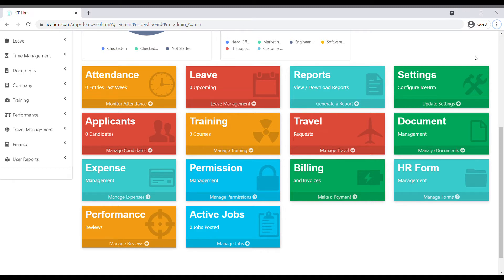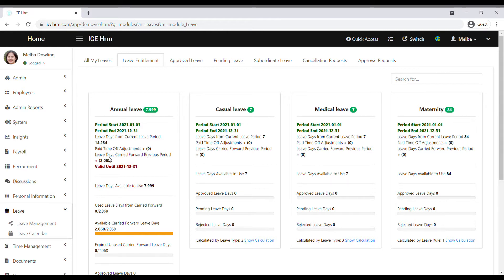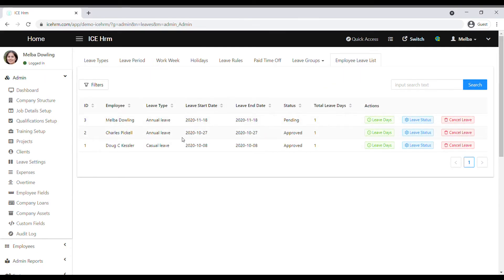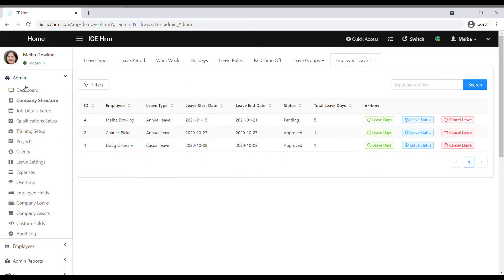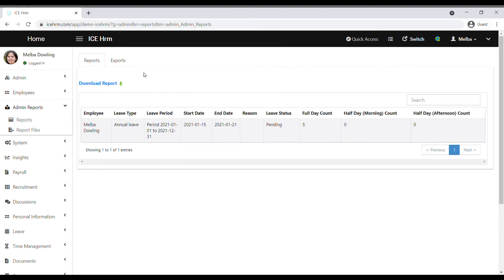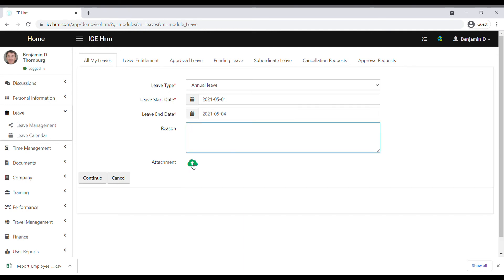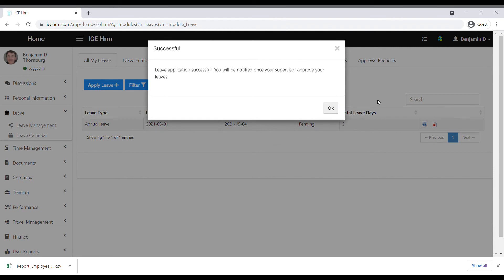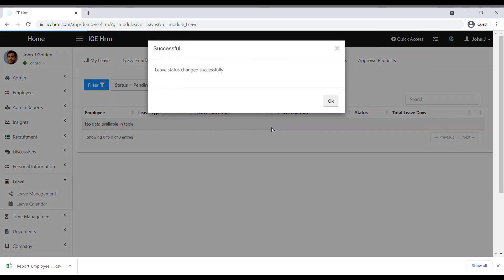IceHrm Leave Module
This video shows an overview of how IceHrm leave module functions